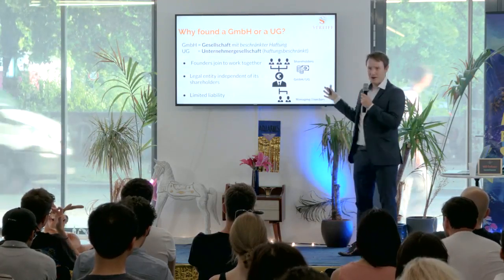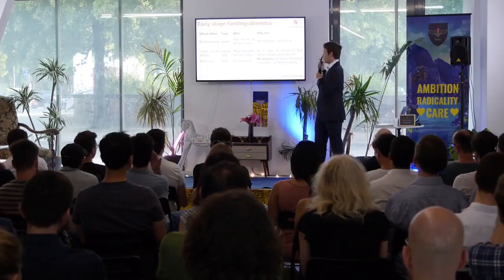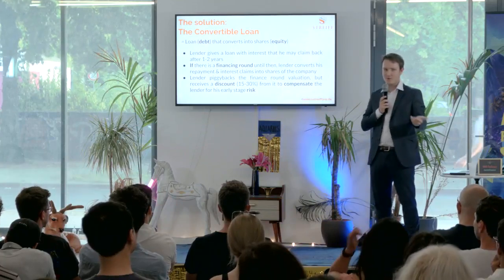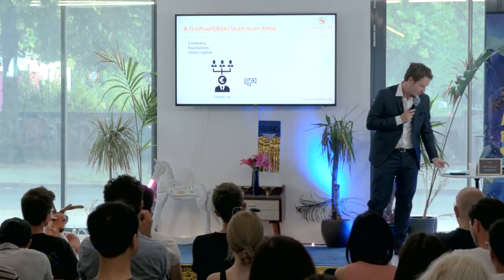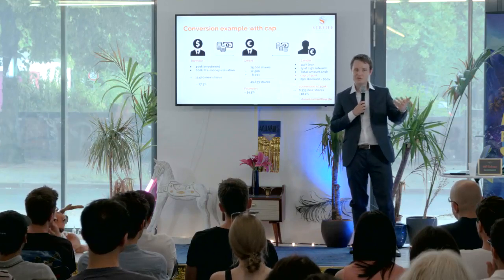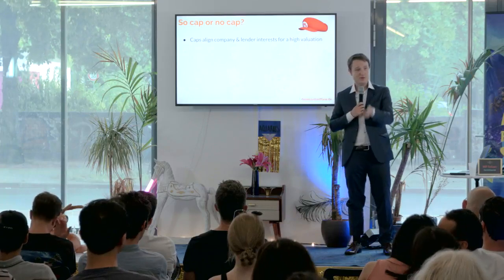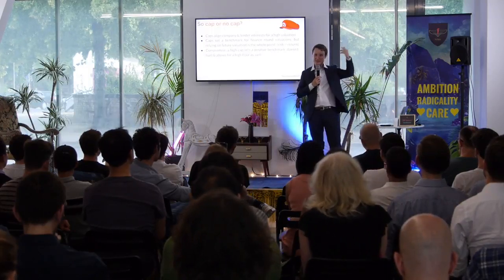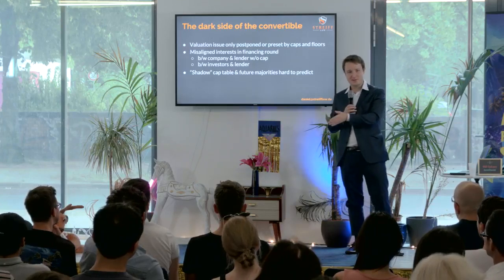Convertible Loans (Wandeldarlehen) explained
Convertible Loans or convertible notes are popular financing tools for startups in Germany ("Wandeldarlehen"). Use our bilingual template for free according to the guidelines of this video